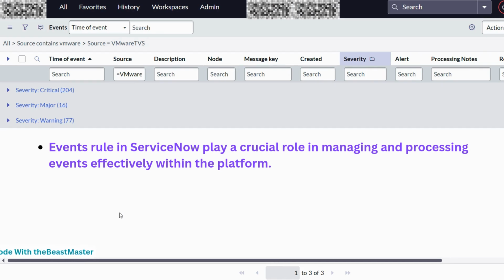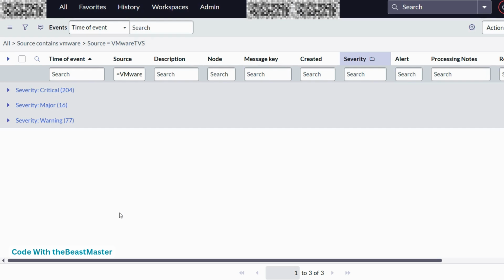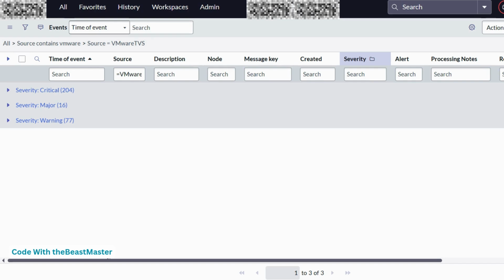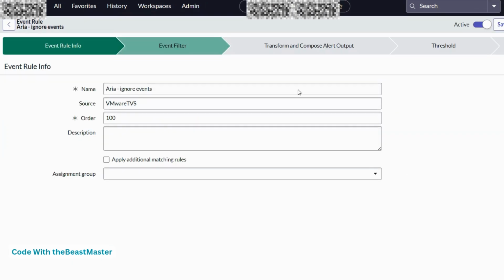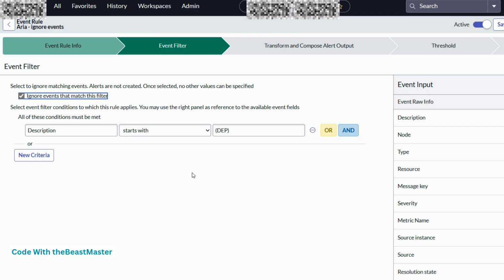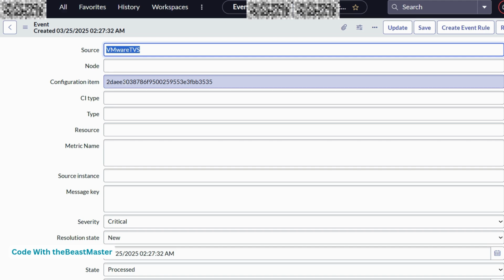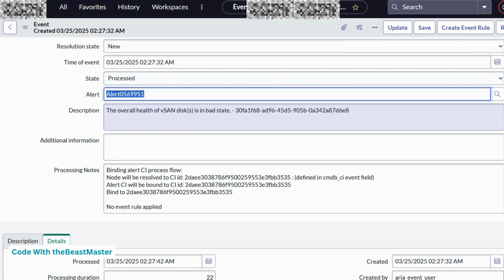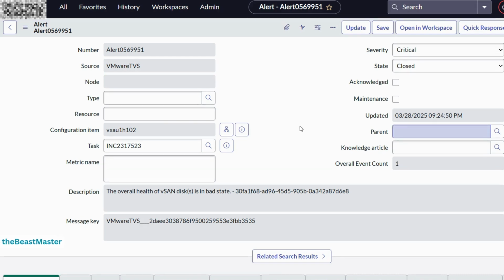Create event rule in ServiceNow | Overview | Use-case | Chapter 1 | ignore events